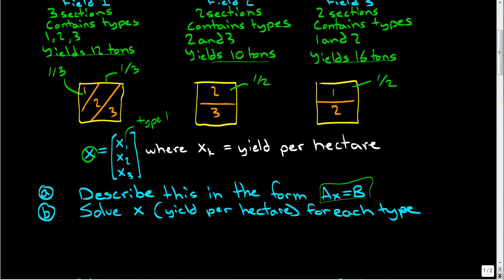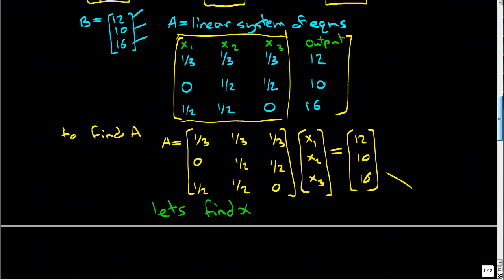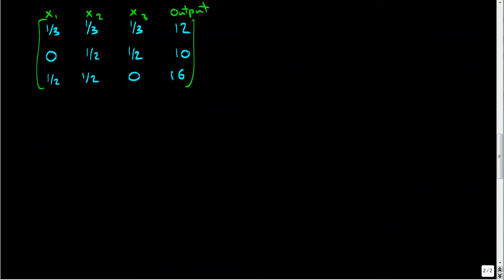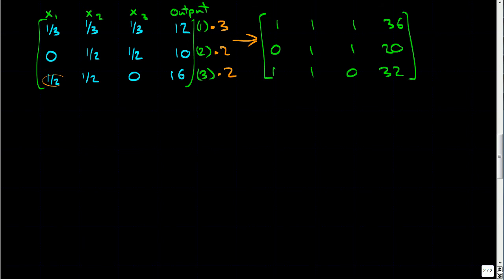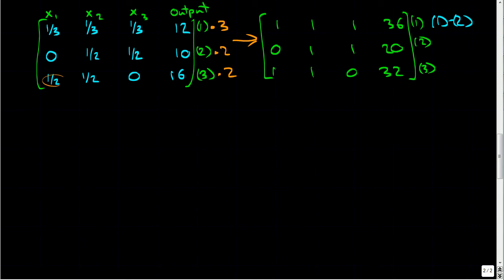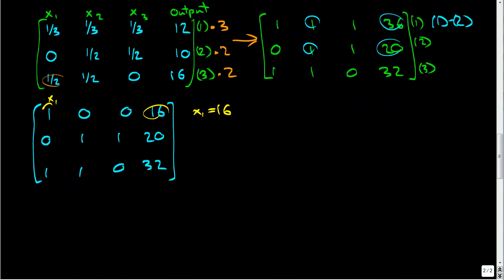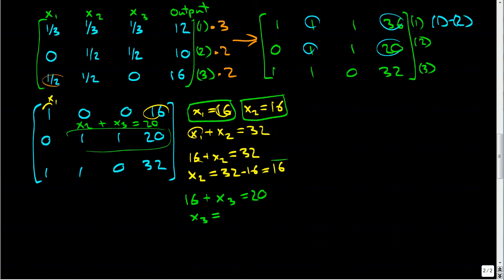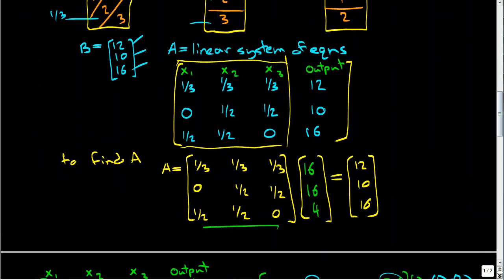Matrix Multiplication in the form Ax=B [Linear Algebra][Part2]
Second part of the hectare field question. Here we have to solve for yield in tons per hectare. Solving the linear system of equations for the particular solution returns us our vector X1,X2,X3. Part one of this question can be found